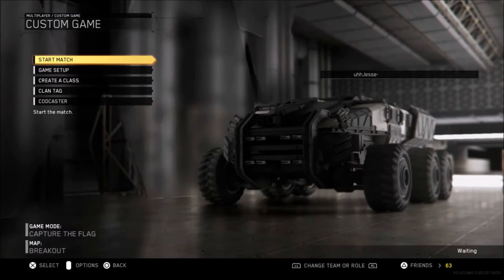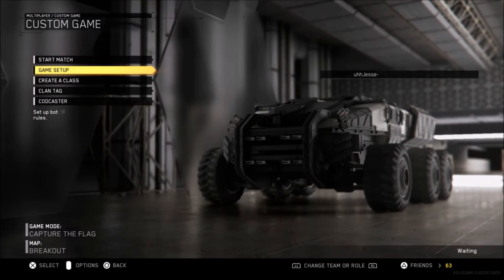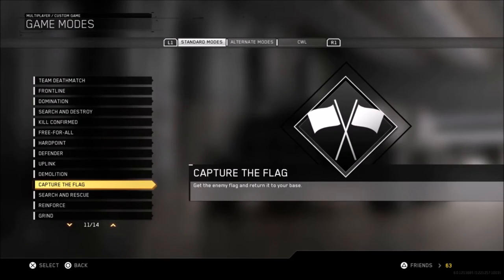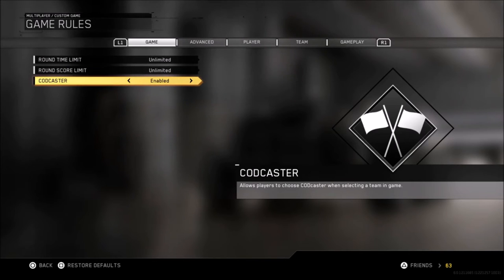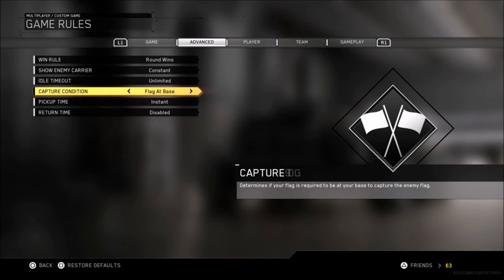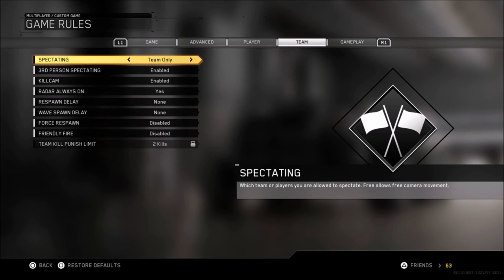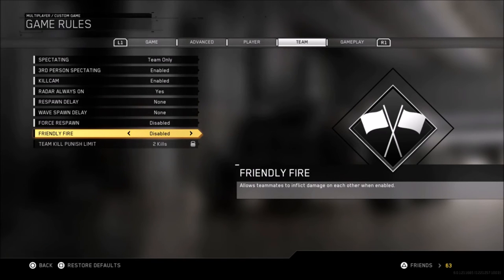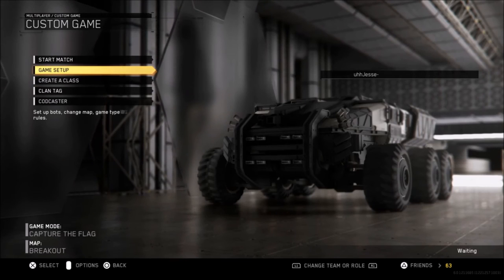Infinite Warfare: How to Make All Bots SETUP in Private Match (IW Trickshot Tutorial)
Feel free to give me feedback in the comments section down below, Let's try smash 50 LIKES on this video.

Want a chance to be in the next top 5 plays of the week? Submit clips to this email (YT links only)